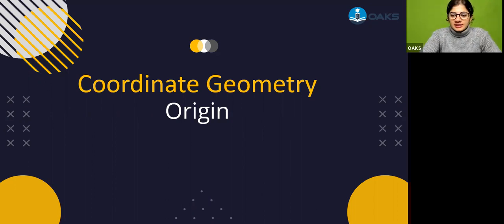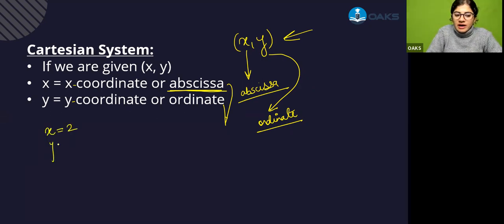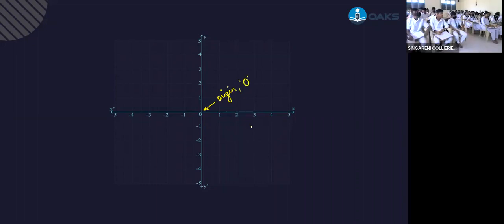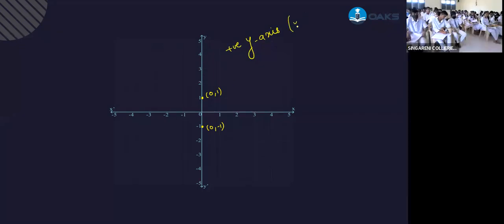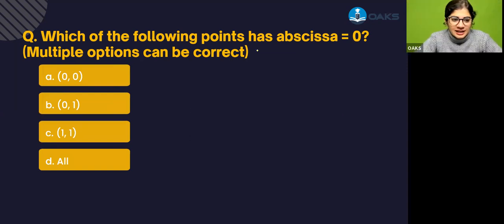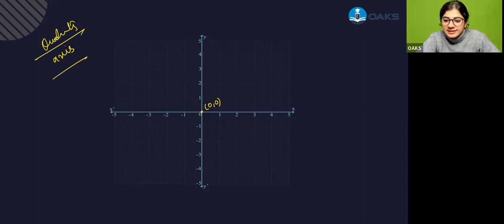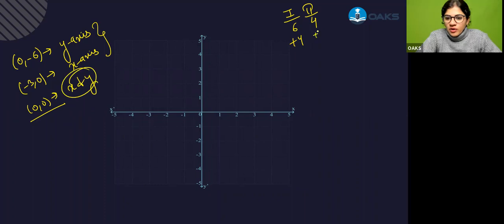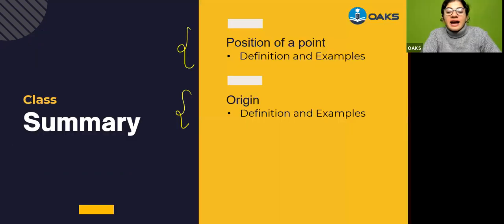M15 Class IX 4th Jan 2023 Origin